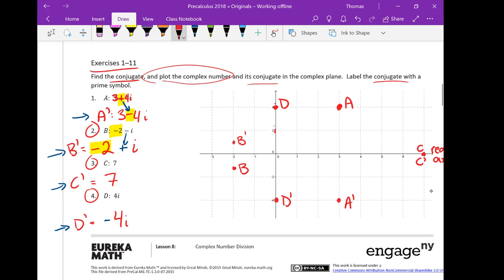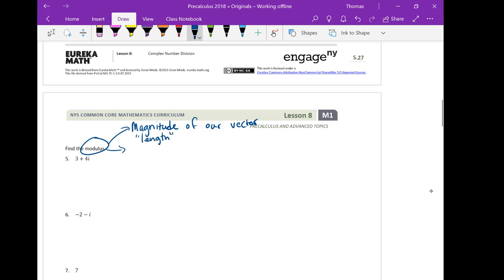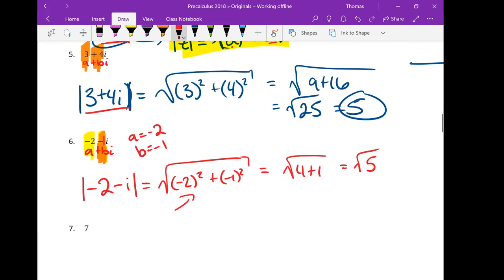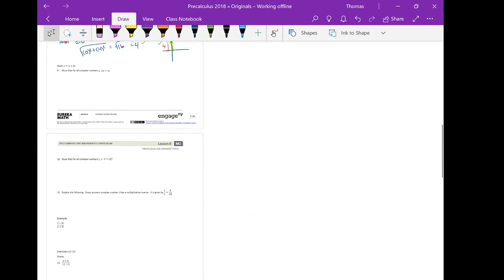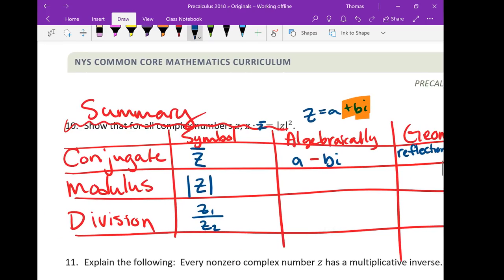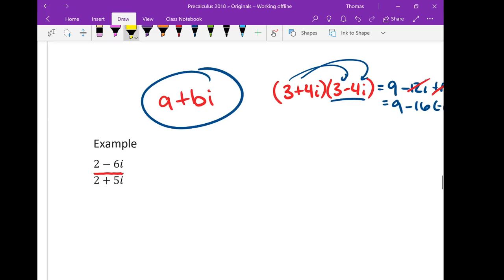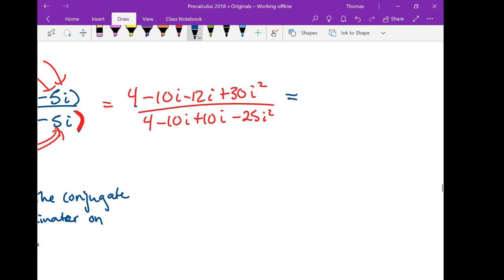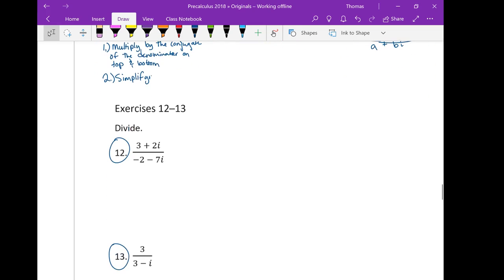M1 L8 P2